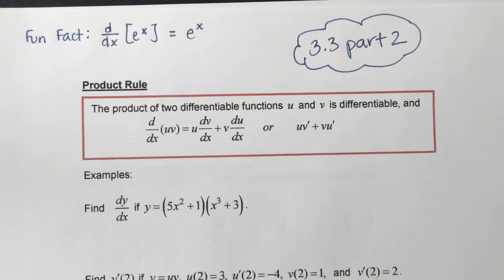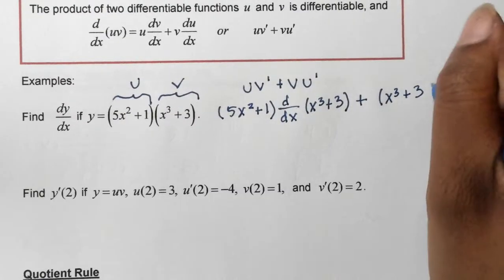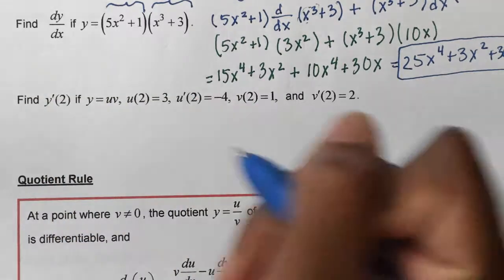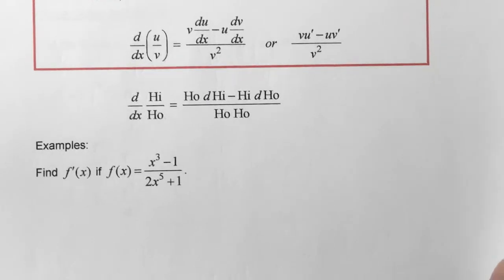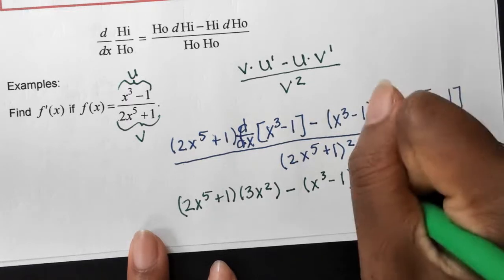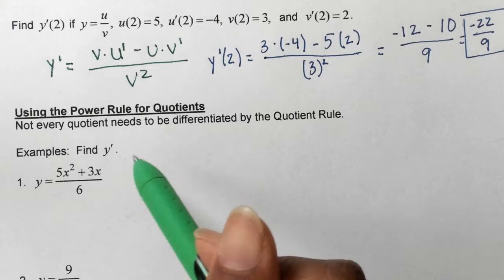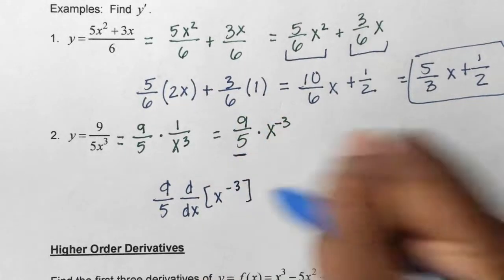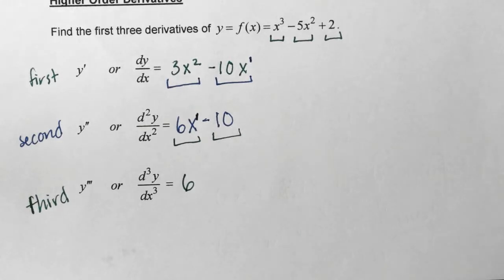AP Calculus 3.3 part 2 notes